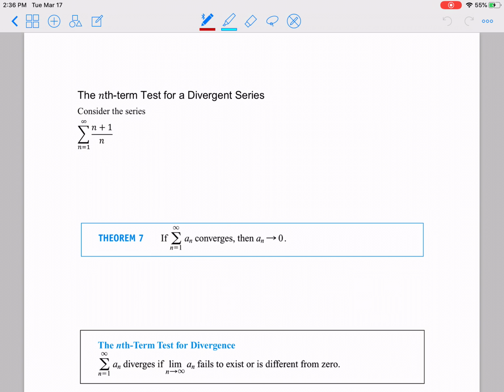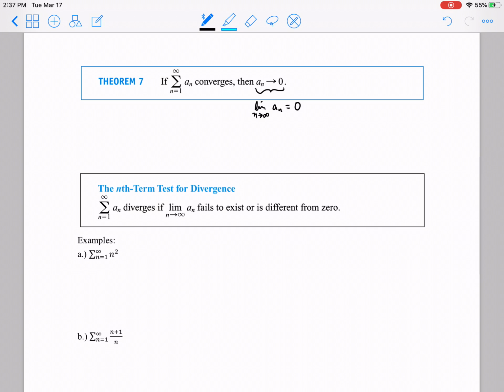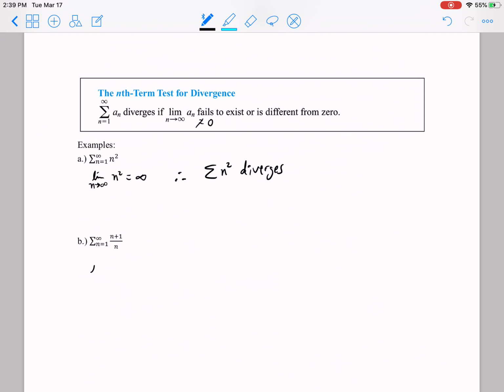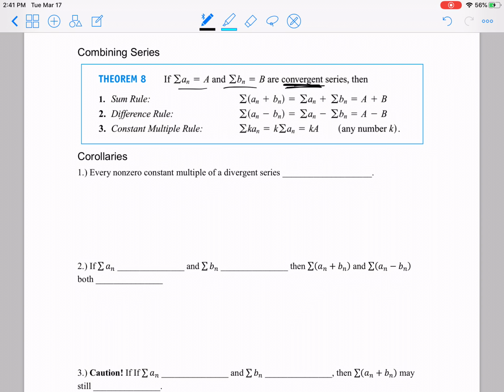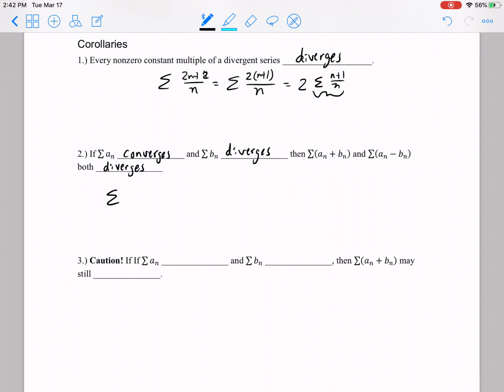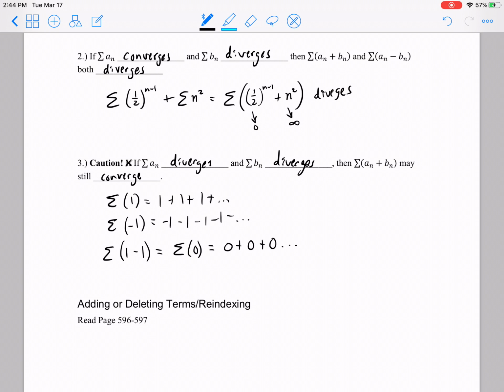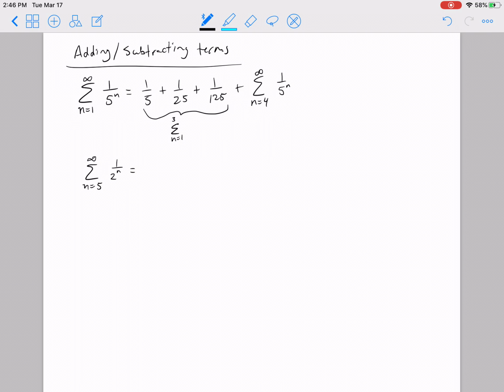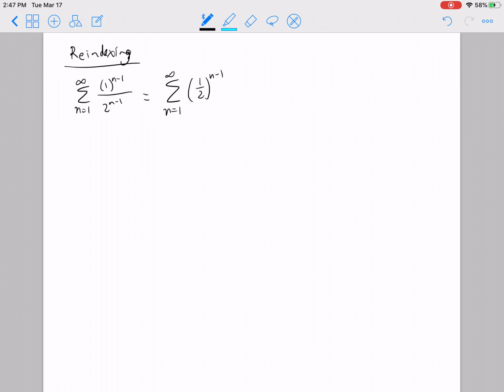10.2 Lecture 2 Calculus